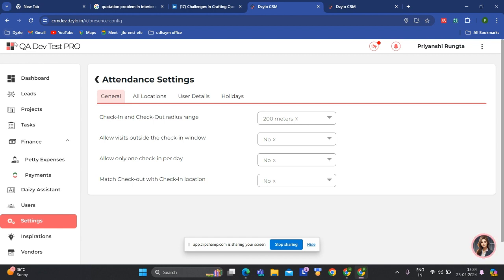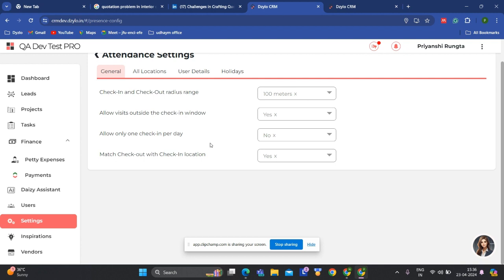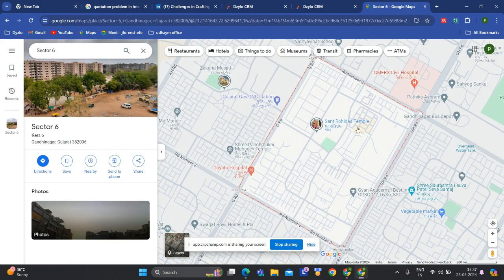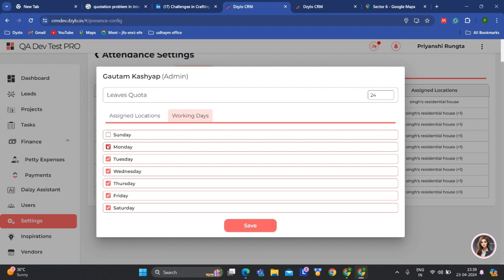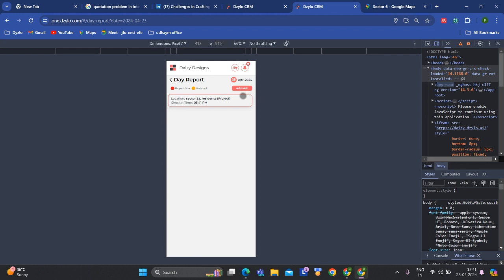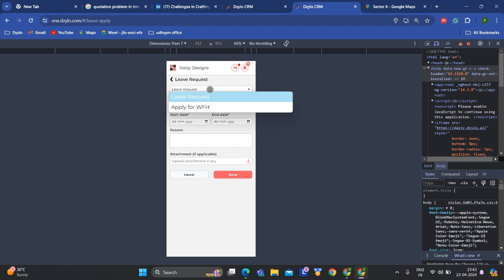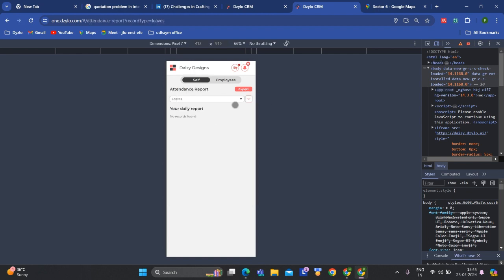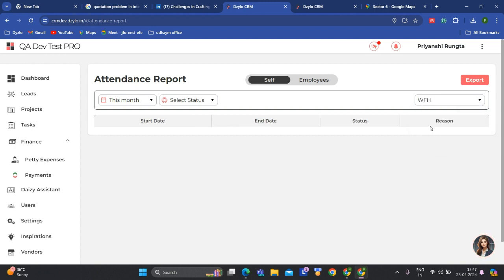Track Location on site and Manage Leaves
Are you struggling with managing time of team on site.  Lets use dzylo1 Attendance feature and map location of your projects and easily get tracking of your site team.